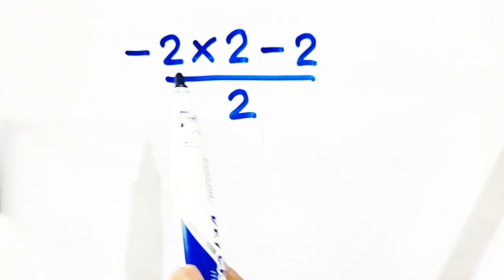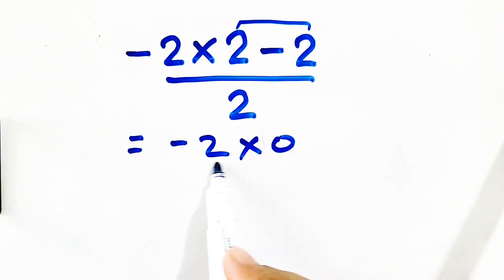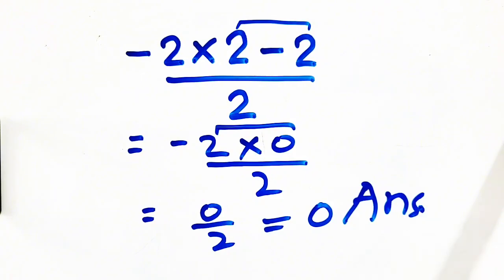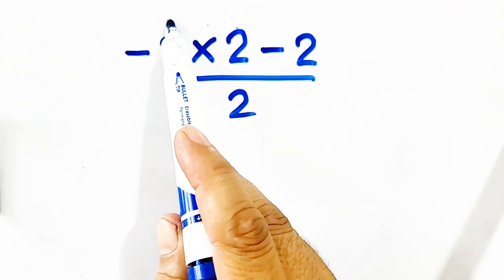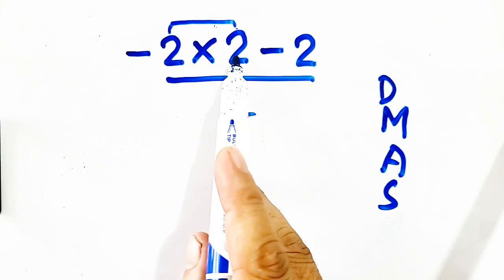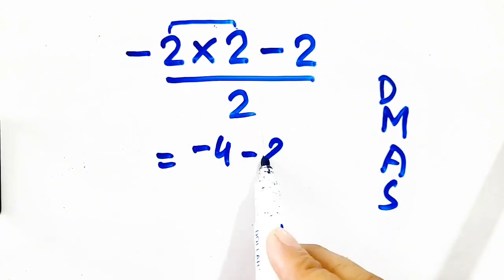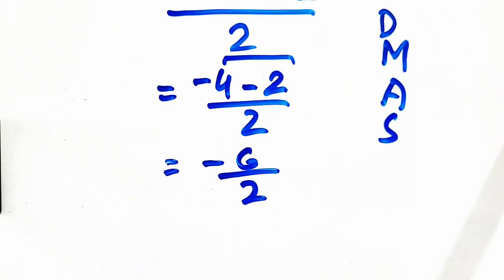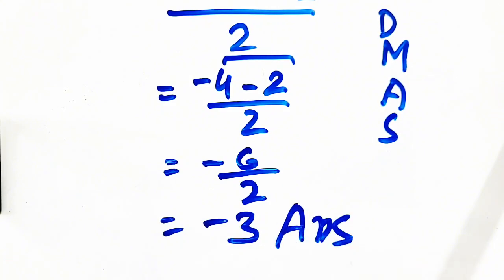Maybe 1 in 5 People Can Solve This Math Problem!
fastandeasymath
Janseenexplains
Razalearninghub
mathjoy
malogics
Wrong!